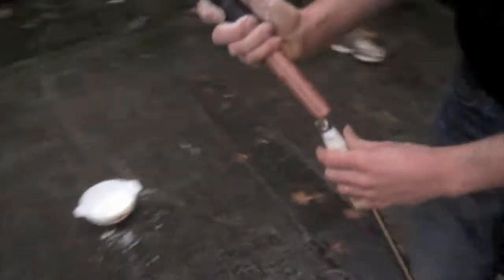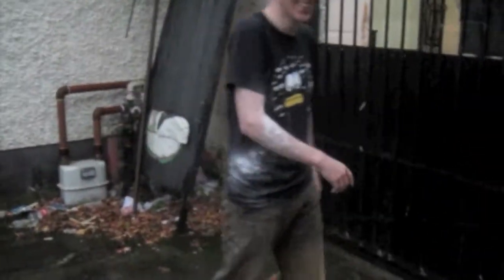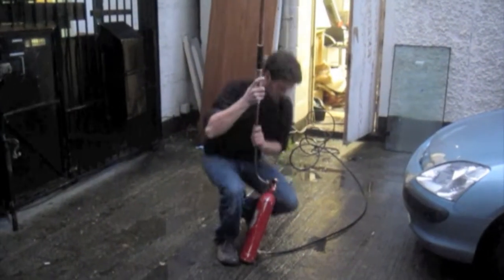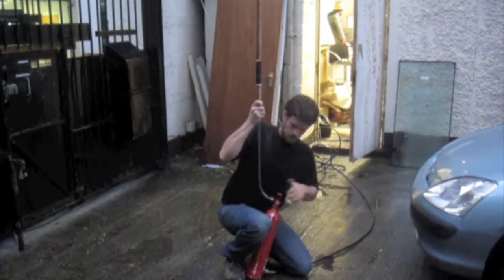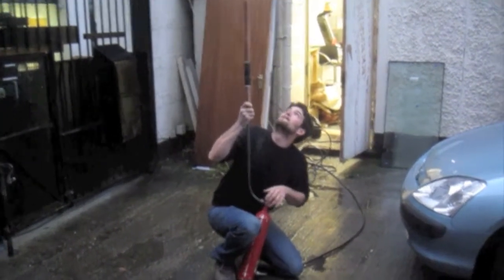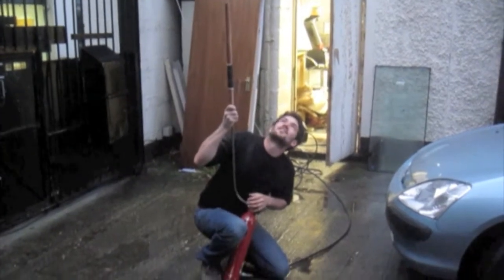Marshmello Gun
Marshmello Gun built in Tog.ie for Hackaton